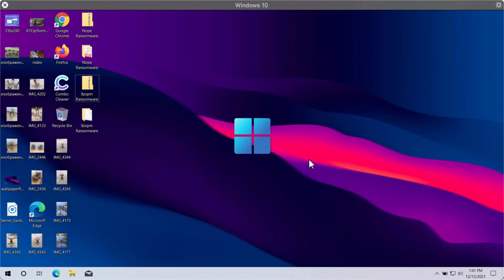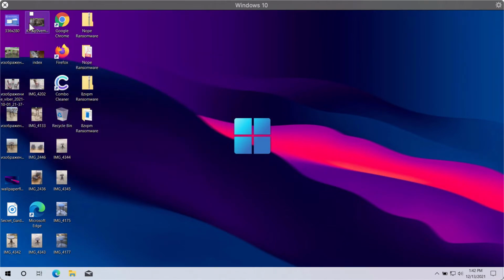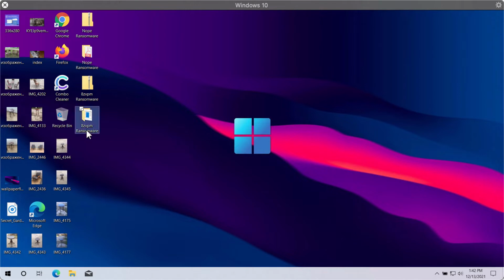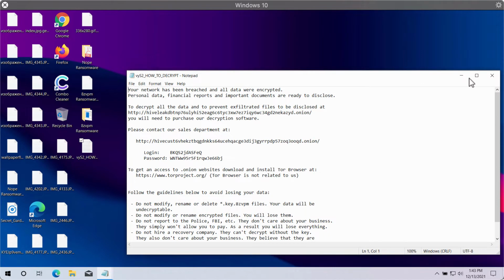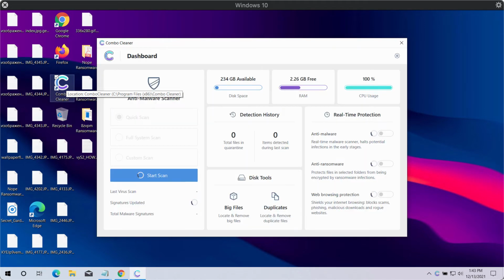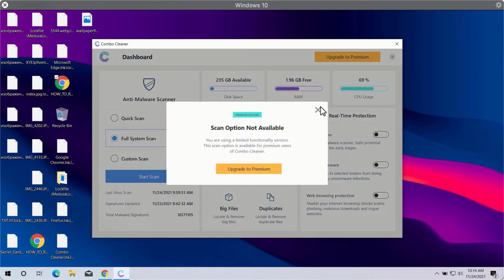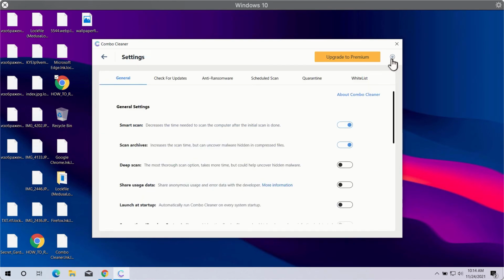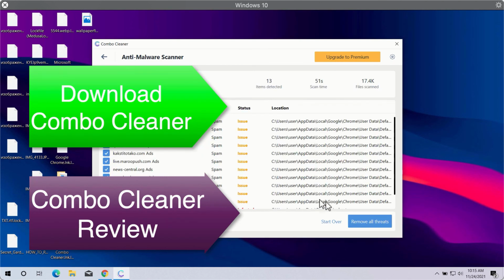8zvpm ransomware removal instructions.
8zvpm is a new ransomware-type threat that adds the .8zvpm extension after encrypting the files damaged by it. The ransomware then encourages its victims to pay the ransom for file recovery. On the other hand, paying the ransom does not guarantee the file restoration. We recommend you to get rid of this ransomware with the help of Combo Cleaner Antivirus and get your files properly protected with its help in the future.